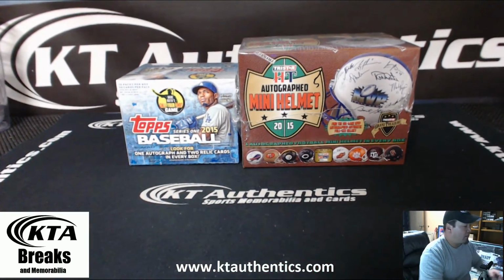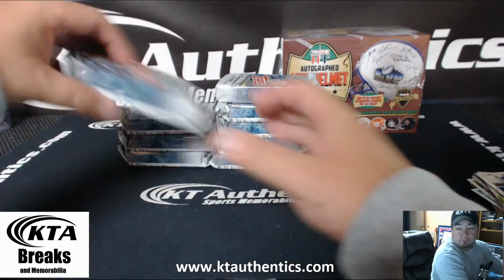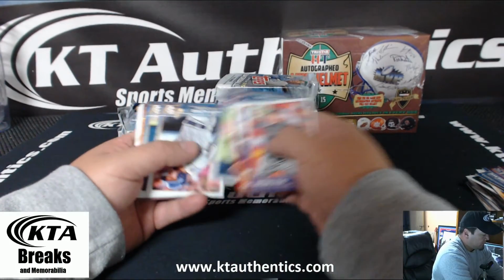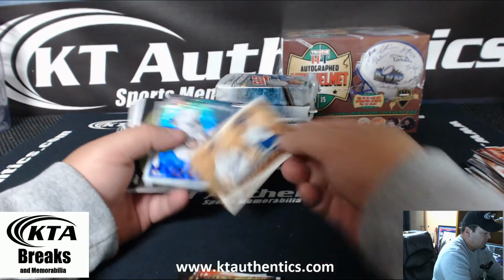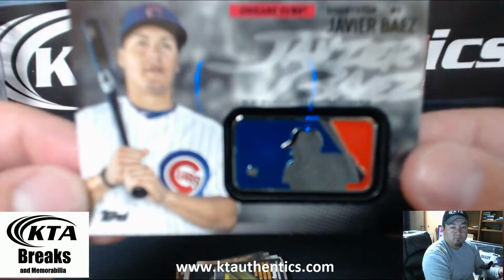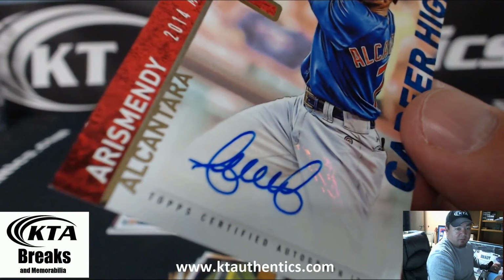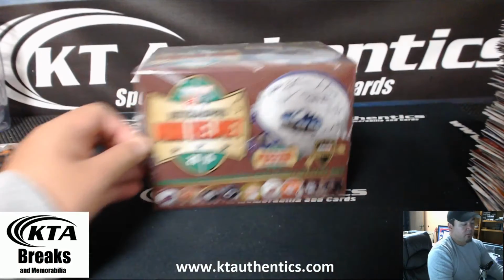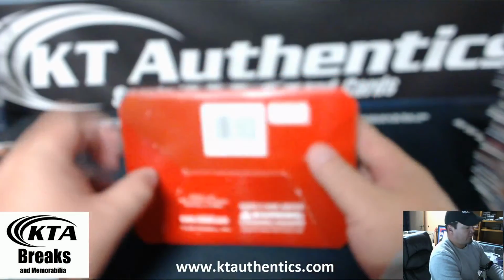KTAuthentics - 2015 Topps Series 1 BB Jumbo box & 2015 TriStar Mini Helmet - cpt_morgan42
2015 Topps Series 1 BB Jumbo box & 2015 TriStar Mini Helmet - cpt_morgan42